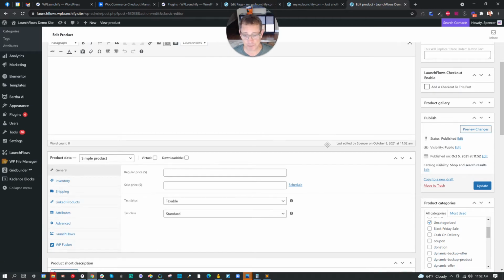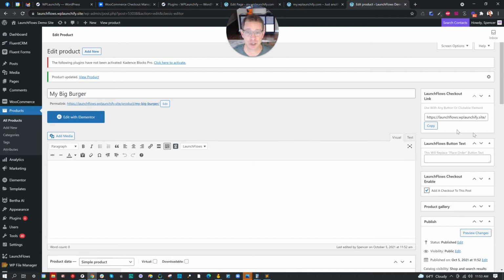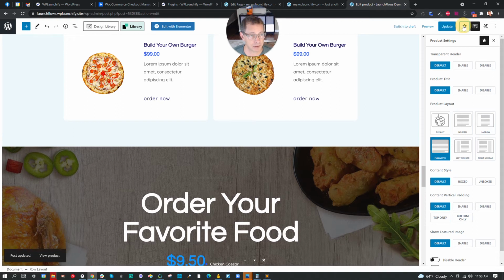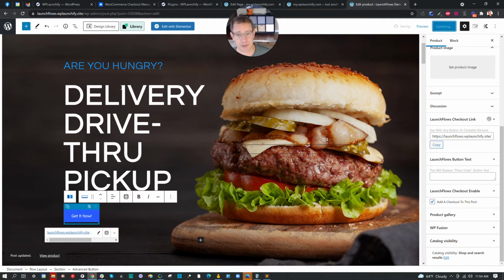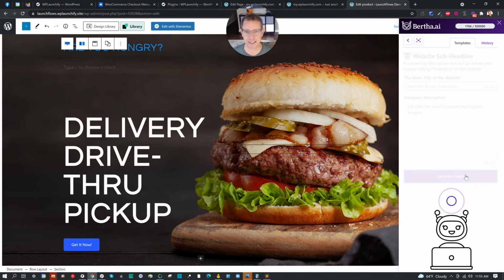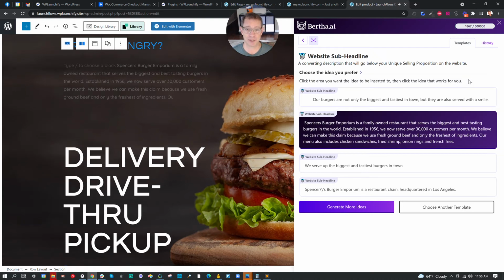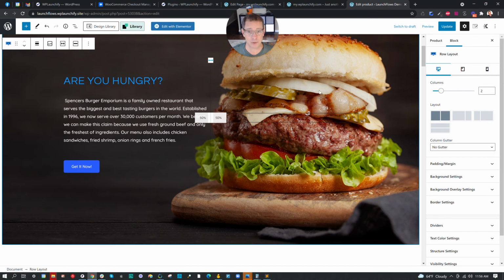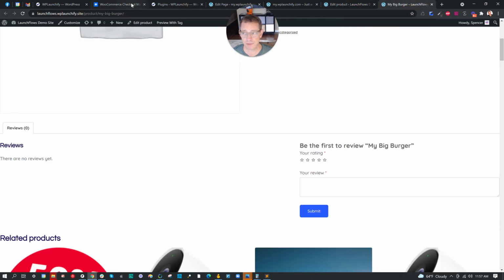How To Make A Sales Page In WooCommerce With LaunchFlows And Bertha ai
In this video you'll learn how easy it is to make a powerful sales page out of any WooCommerce product using LaunchFlows and Bertha.ai

You don't have to have any special design, marketing or copywriting skills when using this modern stack of WordPress plugins.

Best of all, you can acquire everything you see in this video, for life, for just $219 one time.